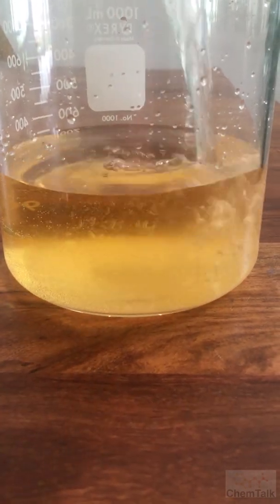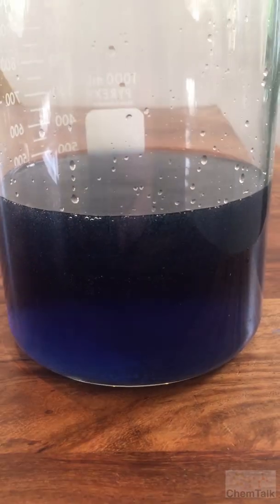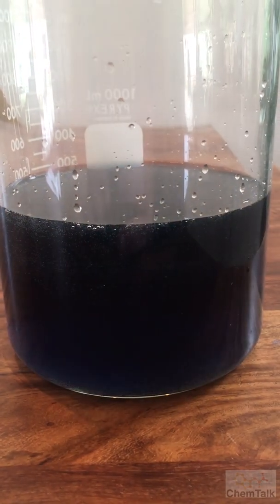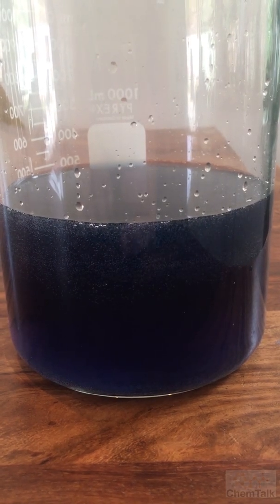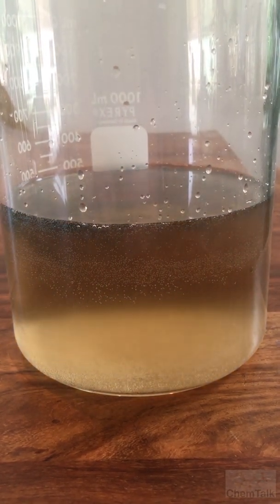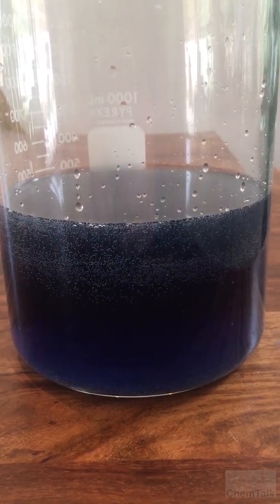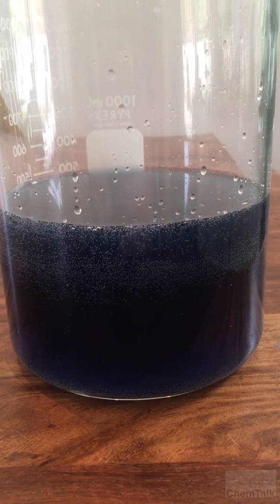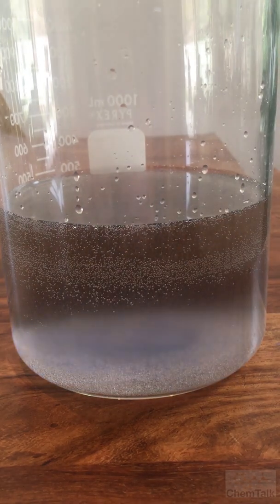Briggs Rauscher, the coolest oscillating reaction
In this short video, we demonstrate the world's coolest chemistry demonstration, the Briggs Rauscher reaction. This is an oscillating reaction, that keeps changing colors between amber and blue-black.

In this reaction, hydrogen peroxide is reducing iodate ions to iodide and elemental iodine, which forms a blue compound with starch. However, malonic acid and manganese (II) ions have other plans for the iodine, and the blue color disappears. Then history repeats itself, several times.